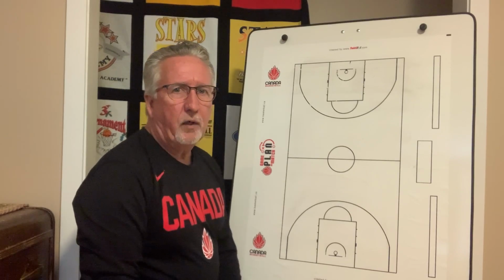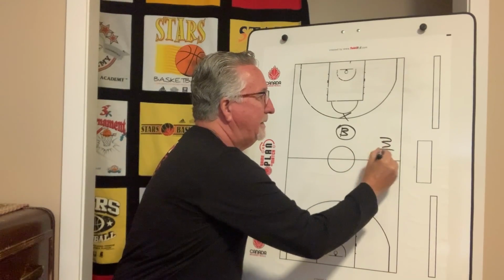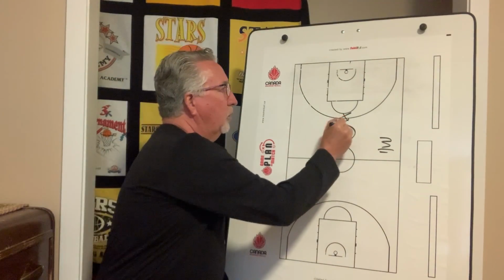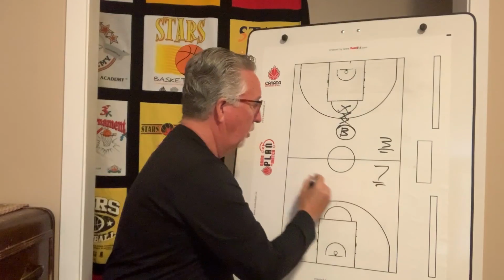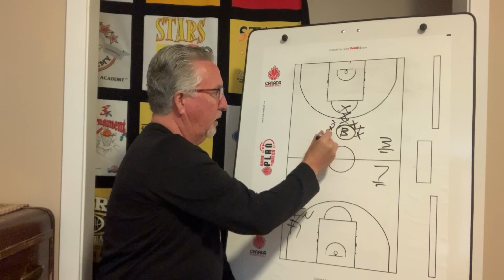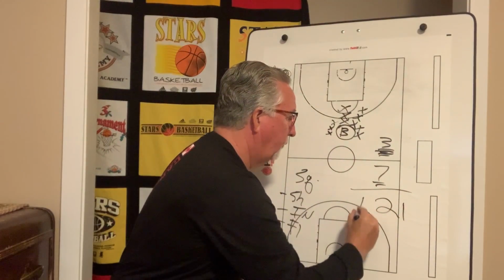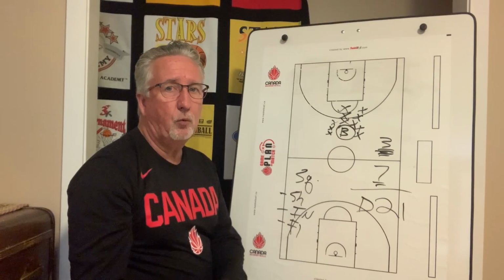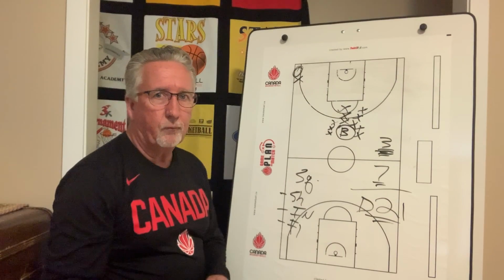D Priorities D21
Pressure the Ball.1__D21